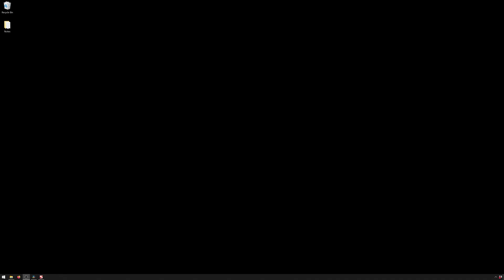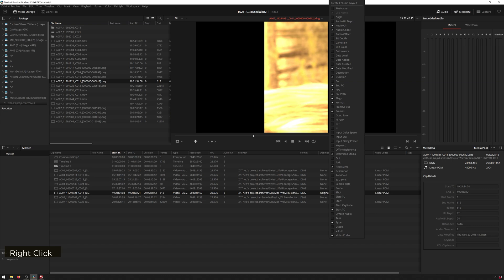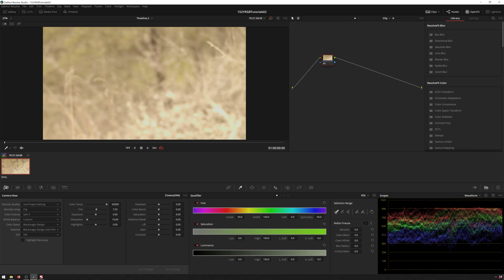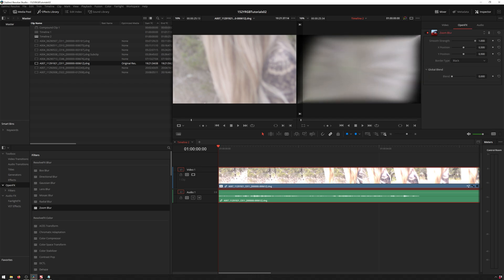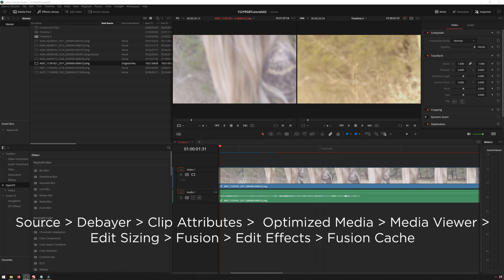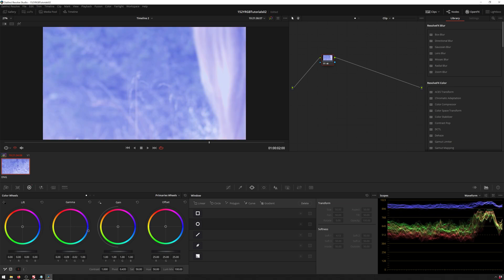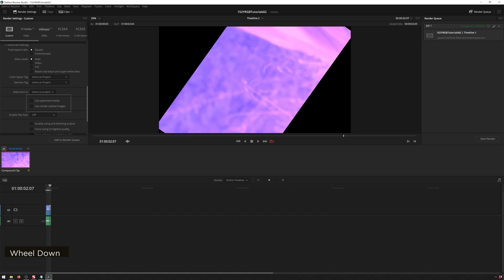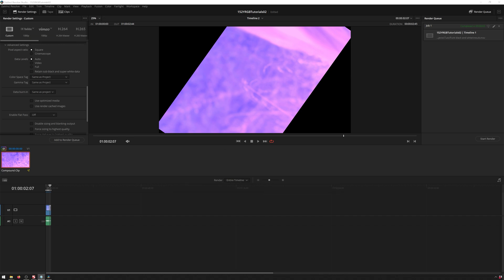A Complete Overview of The Image Signal Flow In Davinci Resolve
Knowing how the signal flows in your pipeline is super important in any workflow. It may not be the most "clickable" subject, but if you really know how the data moves through resolve, that will make troubleshooting/maintaining maximum image quality so much easier.
(Also, sorry that OBS didn't record my cursor for some reason)